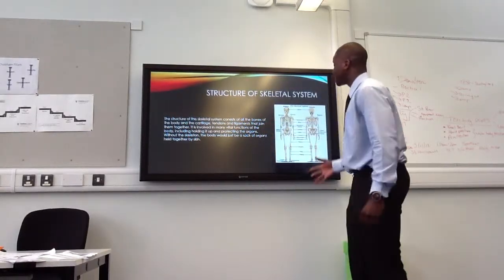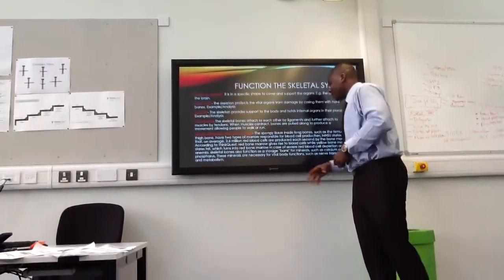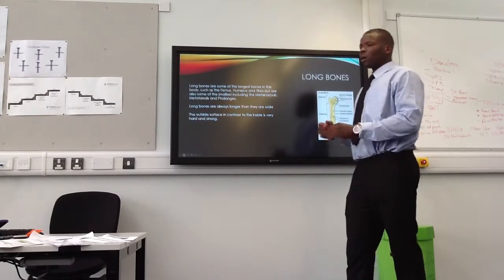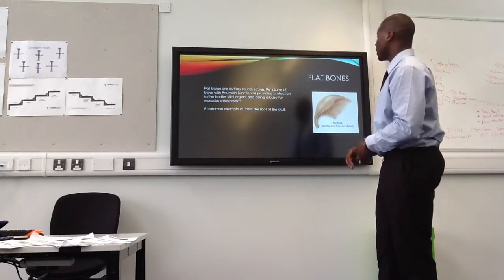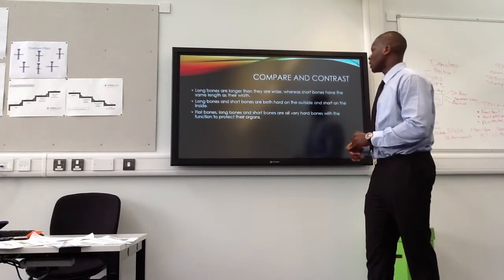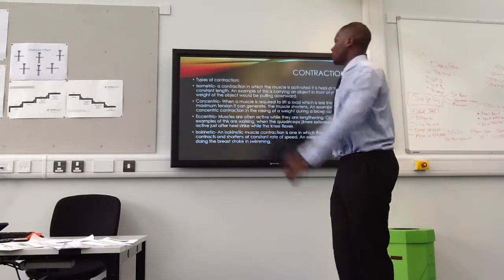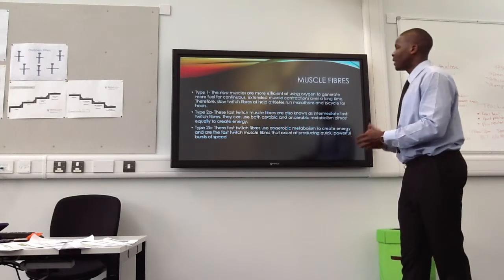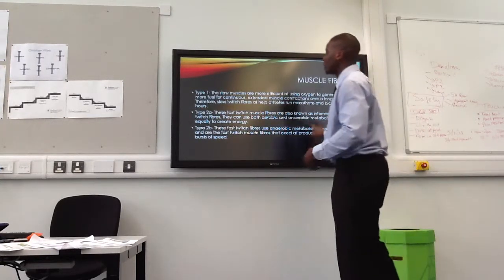Chobham Academy PE department